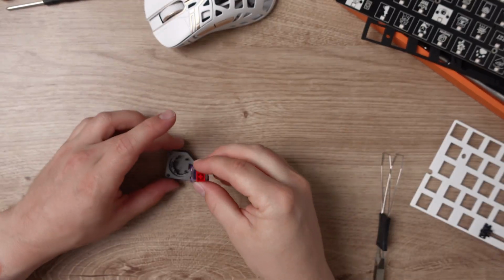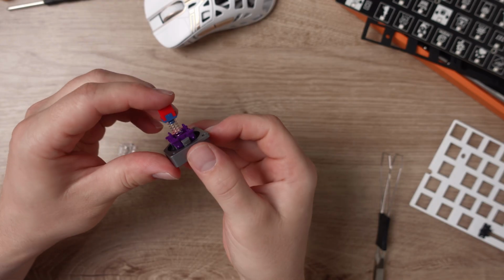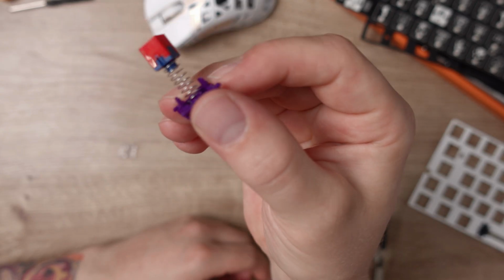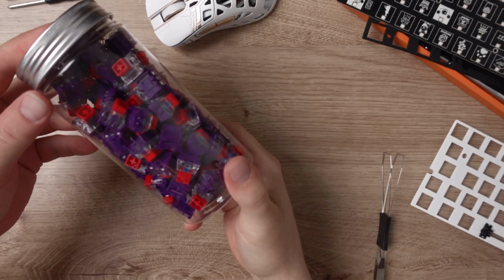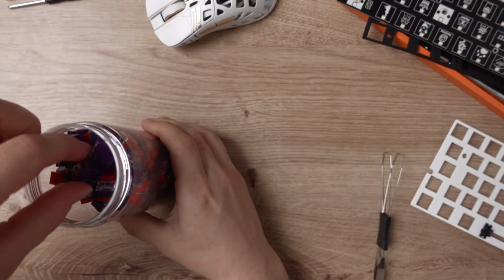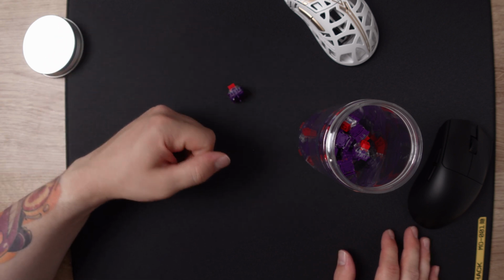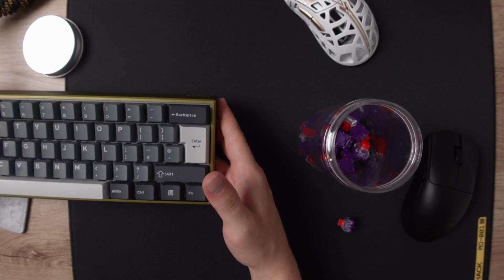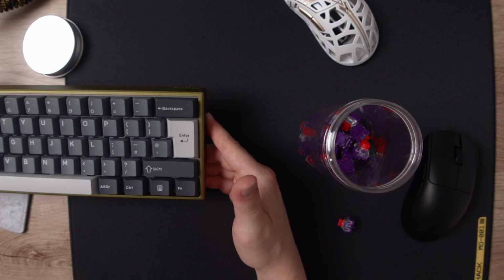The New KING Of Magnetic Switches From TTC?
TTC Just released some really interesting magnetic switches with some really bold claims. I had to check them out.

Team: GEARZ.GG
00:00 Intro
00:59 What makes these different?
03:00 Sound tests
04:20 How they perform?